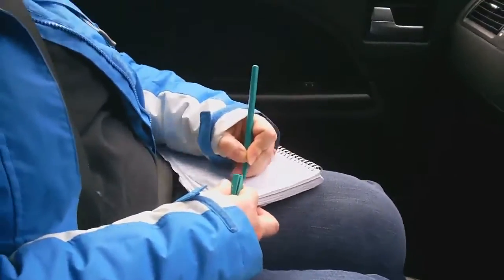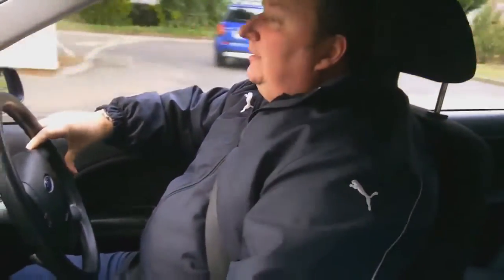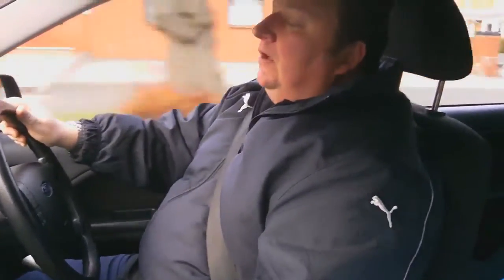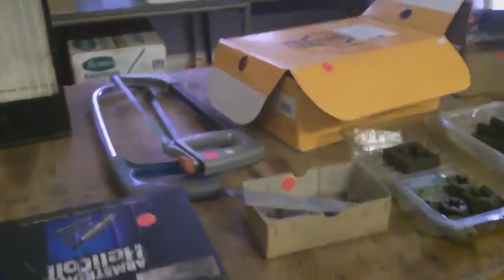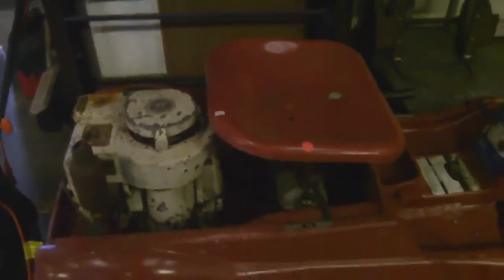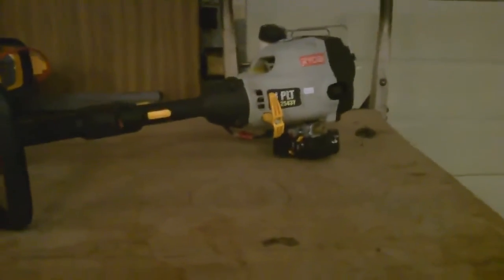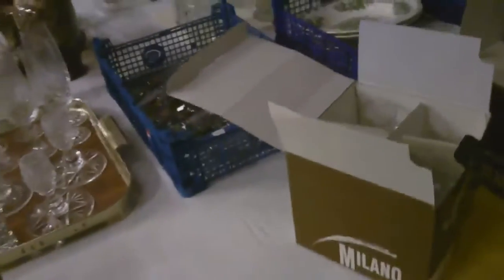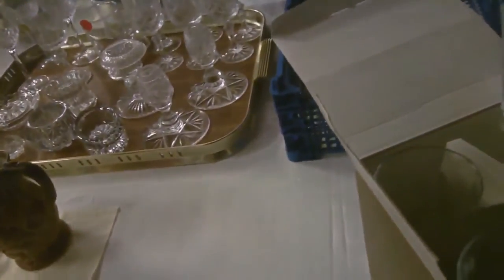Visit To A Local Auction Viewing 13-1-13 Auction Reaper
Learn the tips to win at auctions every time with Auction Reaper DVD tutorial.